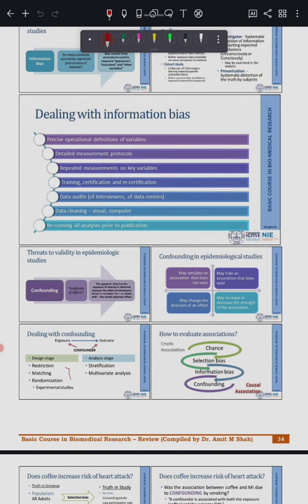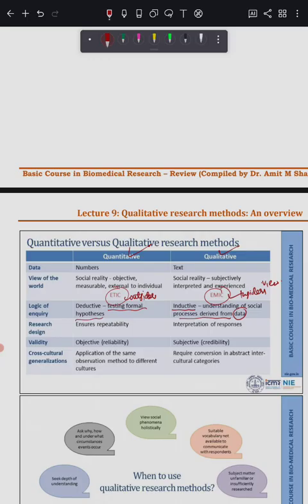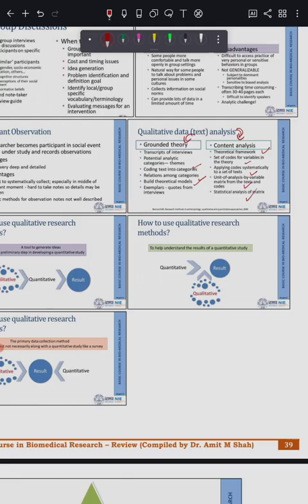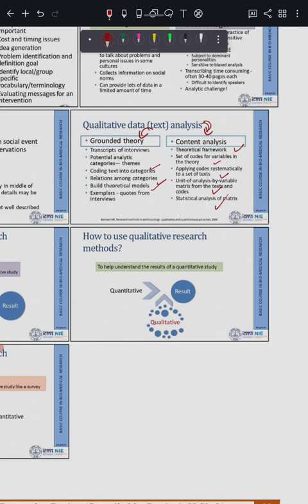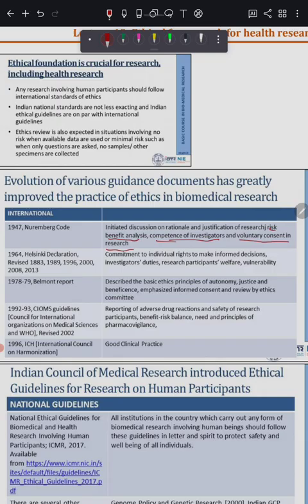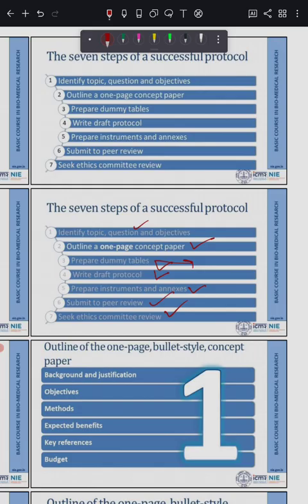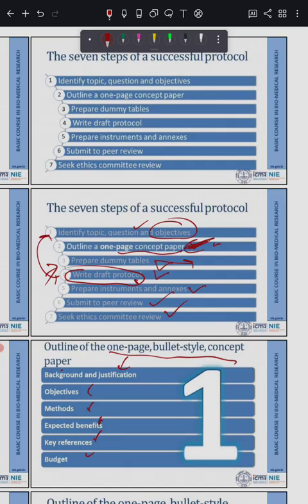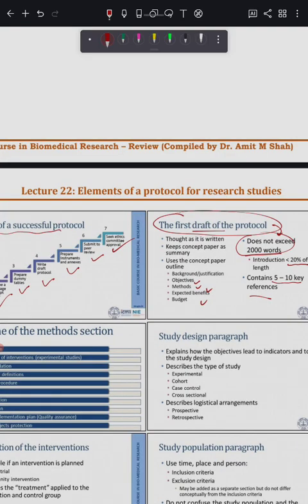BCBR Explained:Complete Theoretical Aspects for Beginners/BCBR made easy (part 7)